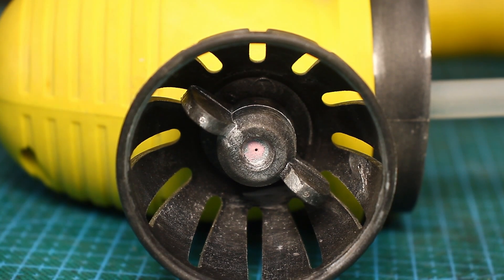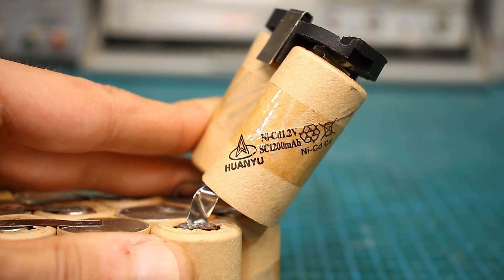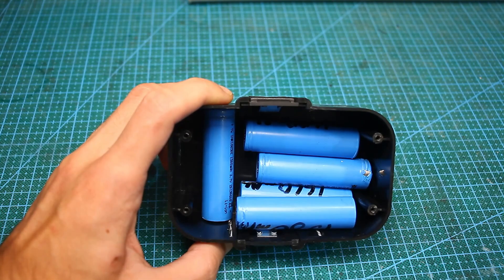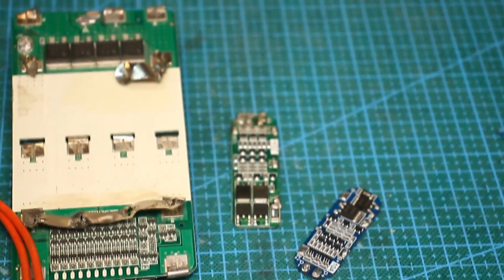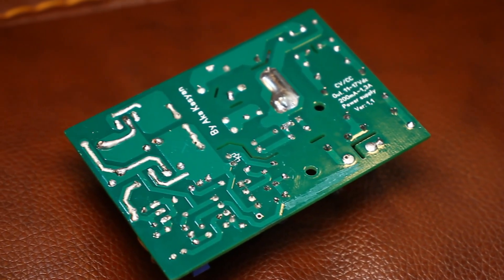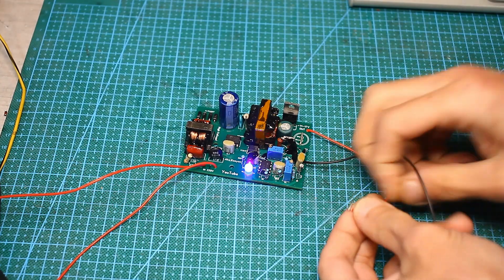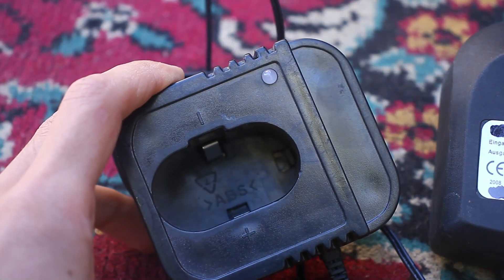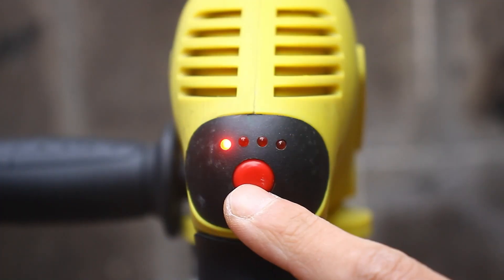REDO device from FLEA market